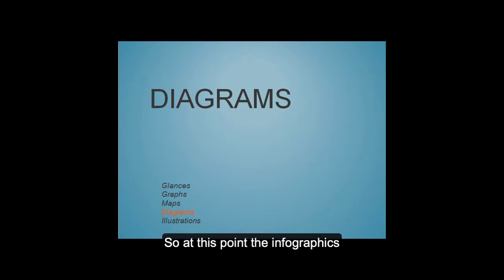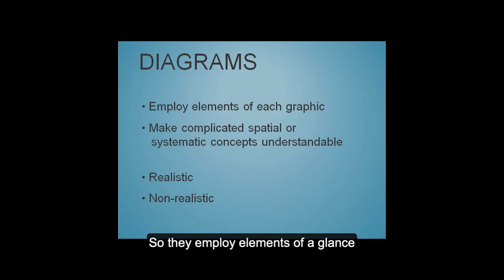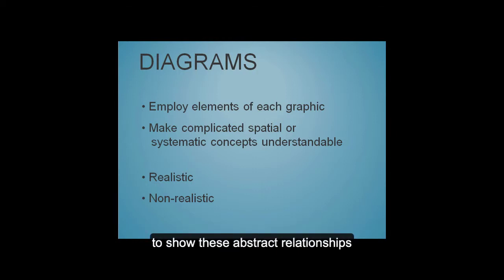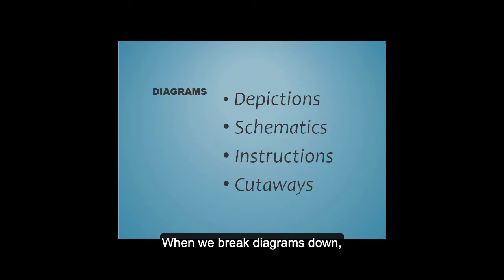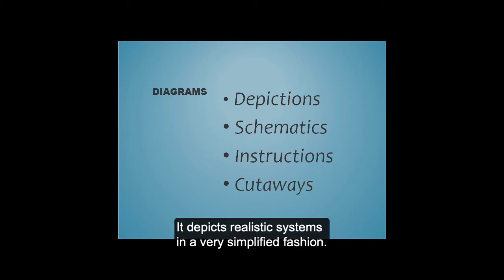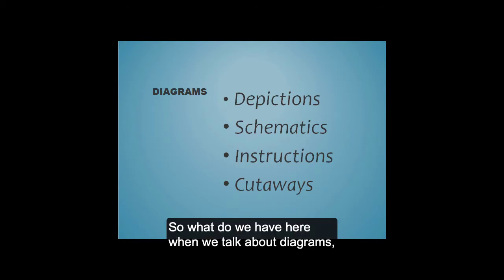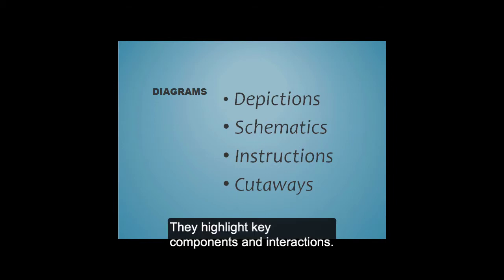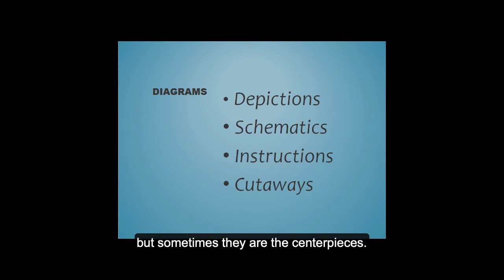Diagrams Intro cc